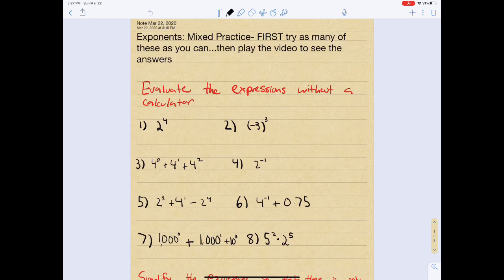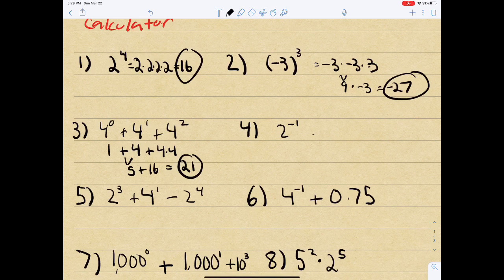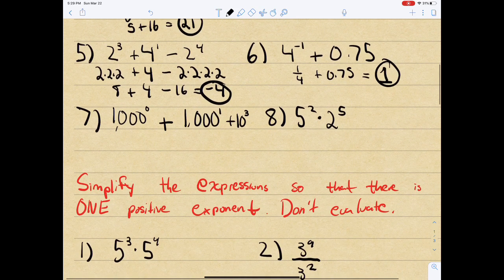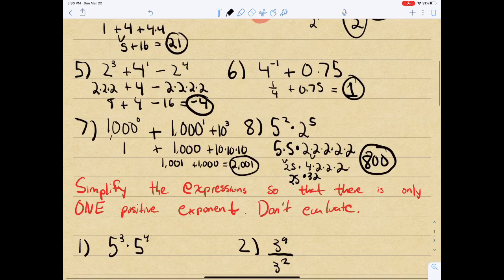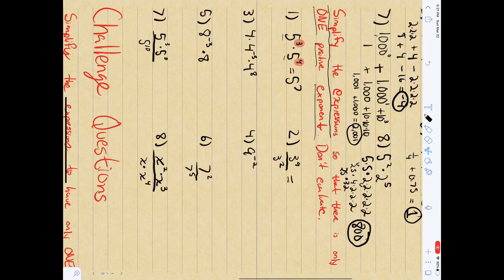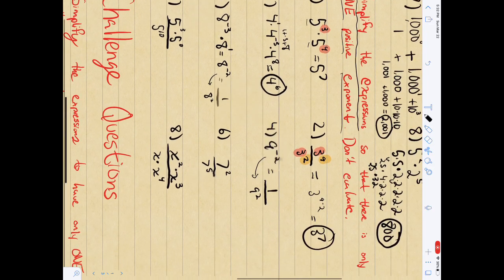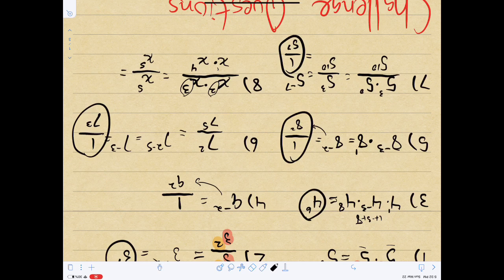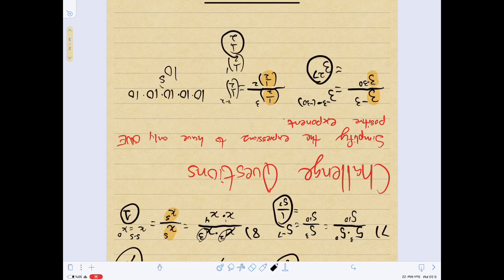NOTES 4 video march 23 math 8